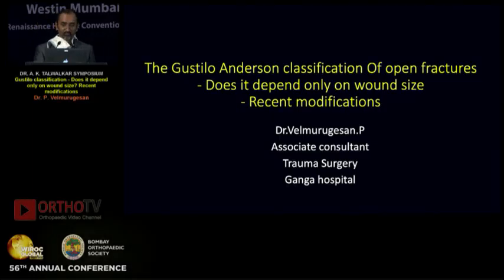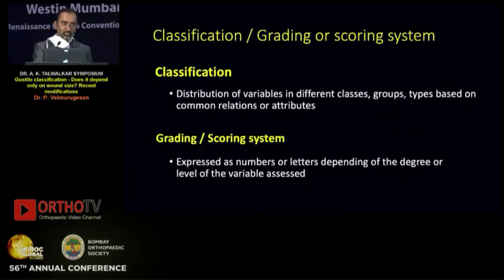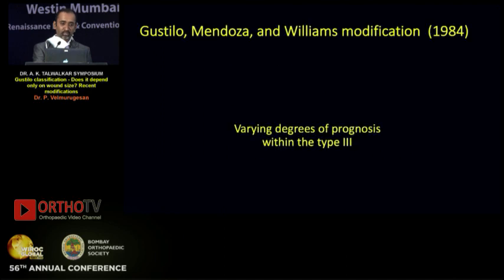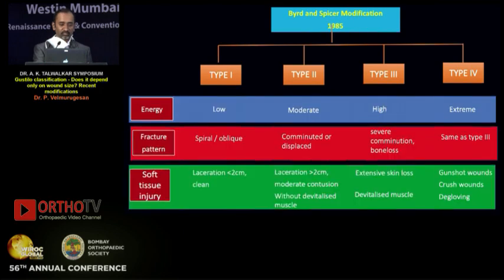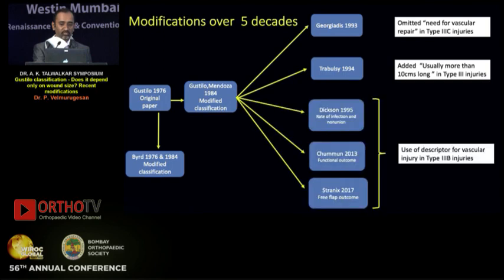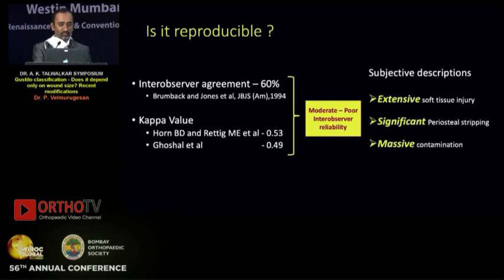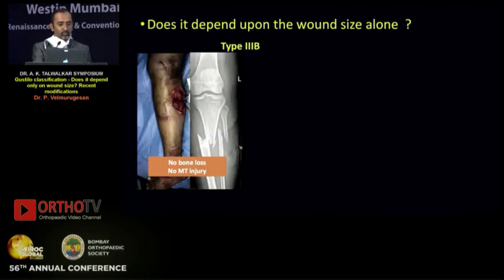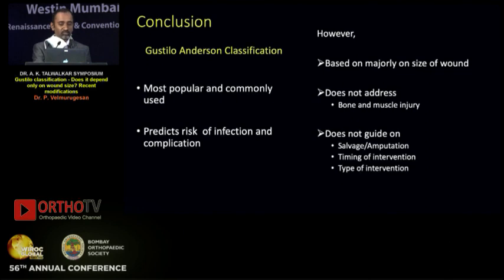The Gustilo Anderson Classification of open Fractures - Does it depend on wound..- Dr Velmurugesan P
The Gustilo Anderson Classification of open Fractures - Does it depend on wound size - recent modifications - Dr. Velmurugesan P

The video titled "The Gustilo Anderson Classification of open Fractures - Does it depend on wound..- Dr Velmurugesan P" discusses the Gastilo and Anderson classification system for open fractures. Here's a summary of the key points:

Gastilo and Anderson Classification System: The speaker explains that this system categorizes open fractures into Type 1, Type 2, and Type 3 based on the severity of soft tissue damage and bone exposure. Type 3 fractures are further divided into three subtypes based on the extent of soft tissue damage, periosteal stripping, and arterial injury.

Modifications to the System: The classification system has seen various modifications over the years. Gustilo himself and Trabulski made the two major modifications. Trabulski introduced a 10 centimeter threshold to differentiate between Type 2 and Type 3 injuries.

Classification Limitations: The classification system has moderate to poor inter-observer reliability due to subjective descriptions. It is mainly used for retrospective analysis rather than guiding treatment decisions. The system does not consider other factors such as bone and muscle injury, age, and associated injuries. It also does not guide treatment decisions such as salvage or amputation.

Classification Use: The classification is provisional until debridement has been completed. It is widely used to predict the risk of infection and complications in wounds based on size and skin loss.